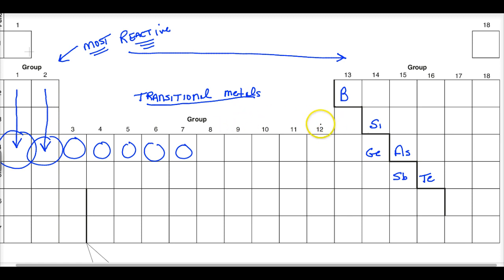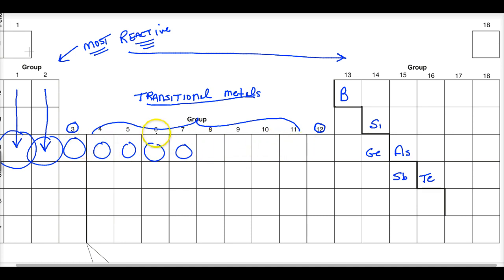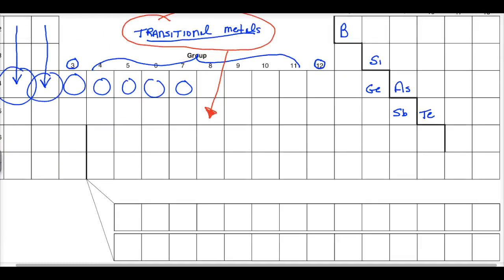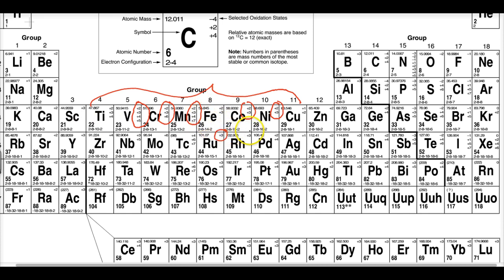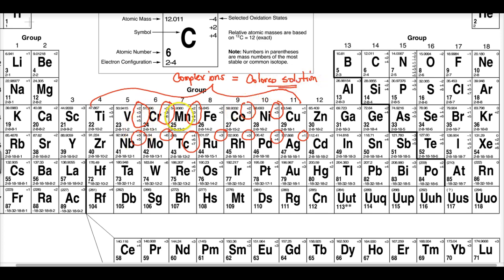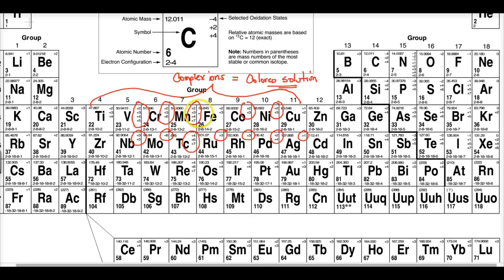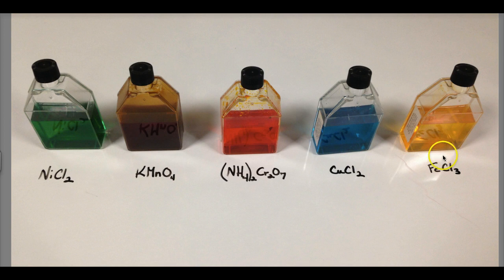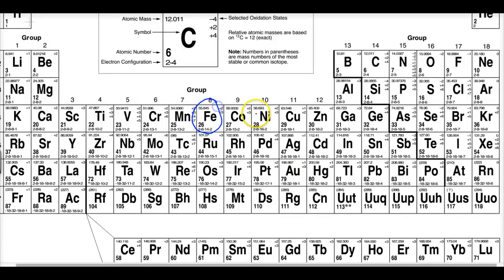Lecture 3.13R transitional metals